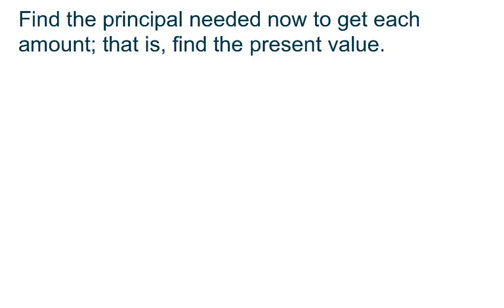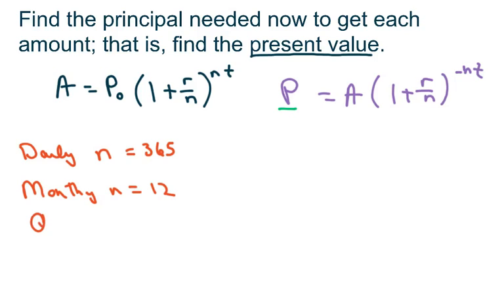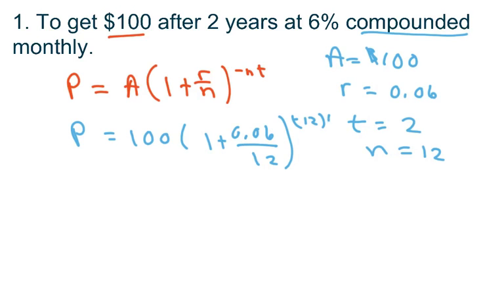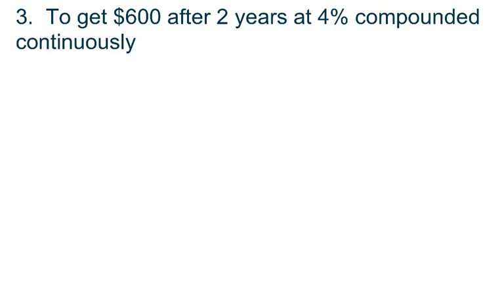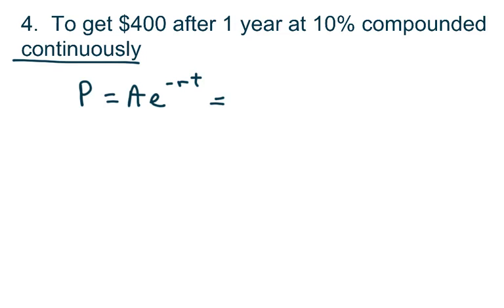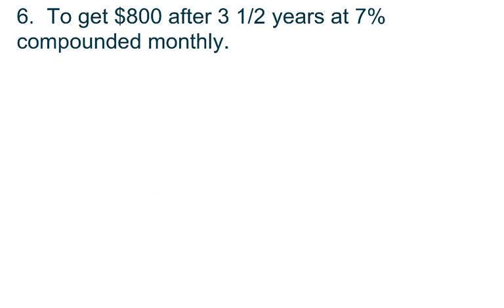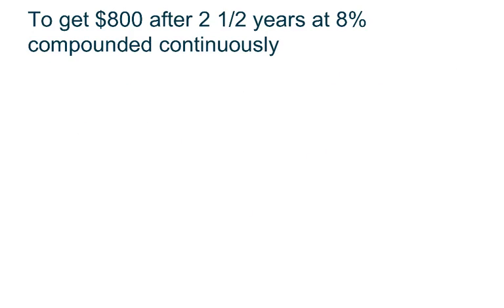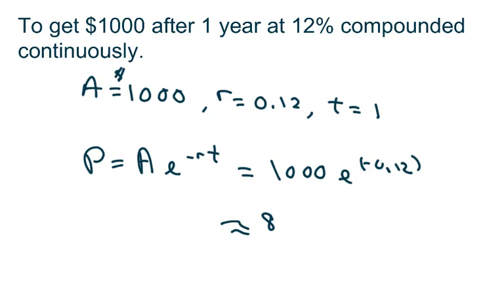How To Find The Present Value of Investment needed to get Each Amount